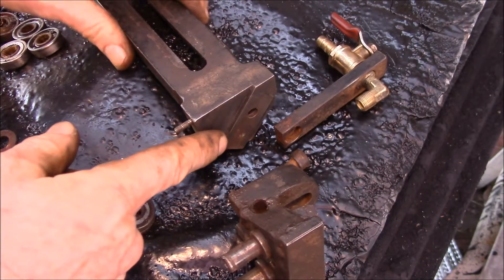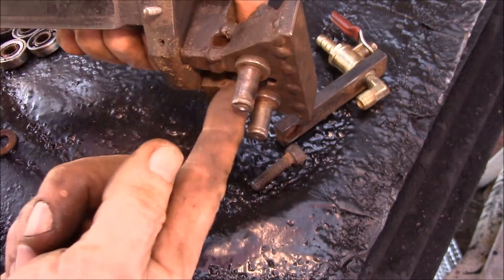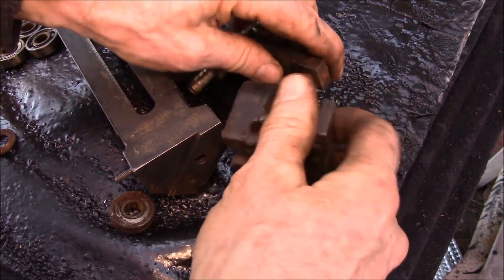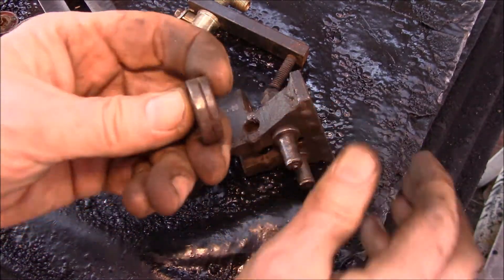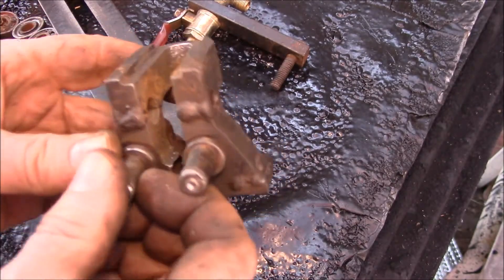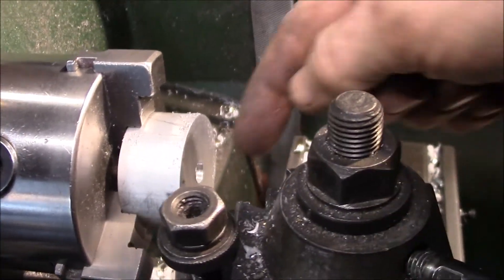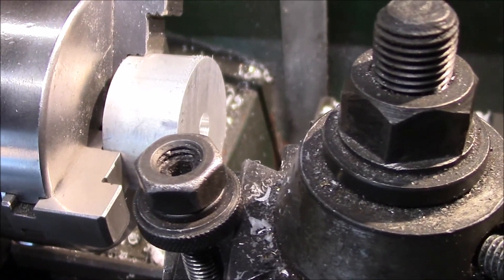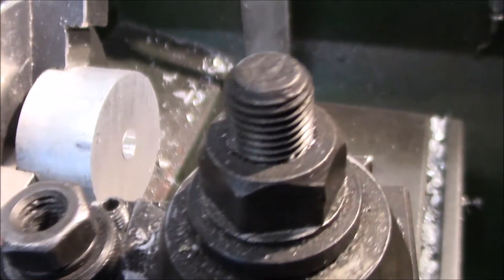7"x12" Bandsaw Blade Guide Repair, Part 2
Replacing the movable support guide bearings, then set up the blade for a nice square cut.

I usually try to get the blade set to where it'll make a 3" tall cut with less than 0.010" run-out.

Looks like ceramic ABEC 6000 bearings start around $18/ea. so may be an option for the next time around.  Seems to be a few options, one is full ceramic and the other with stainless steel races.  Not sure which would hold up better to the outside wear than these bearings take.  If anyone has had any experience with this, post up in the comment section below.

Intro:
Louisiana Fairytale by Austin Rogers